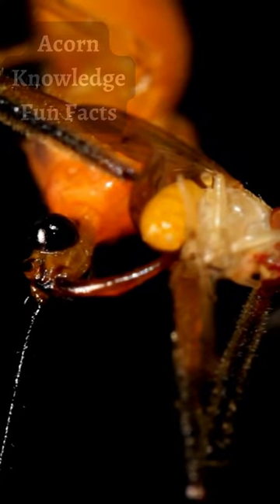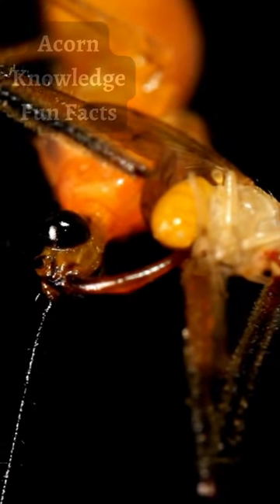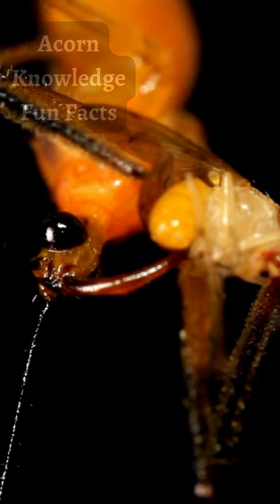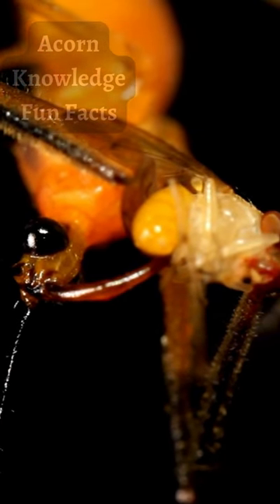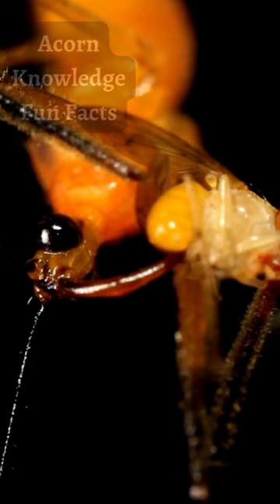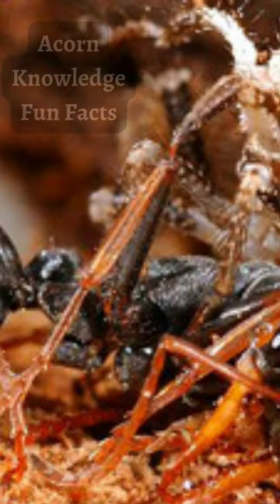Acorn Knowledge Fun Facts Assassin Bug Part 6